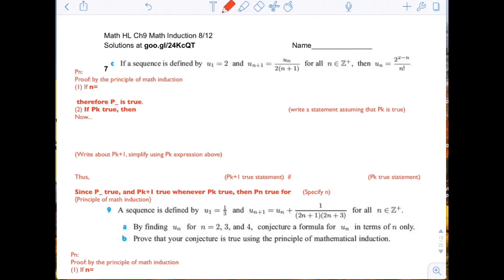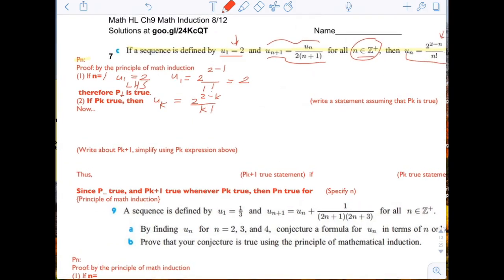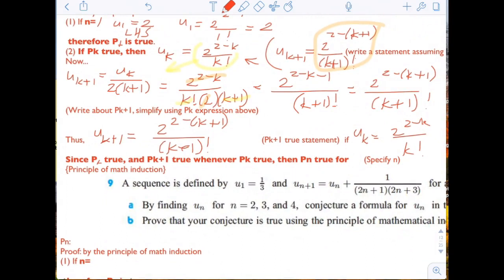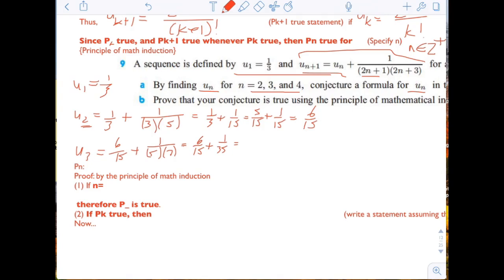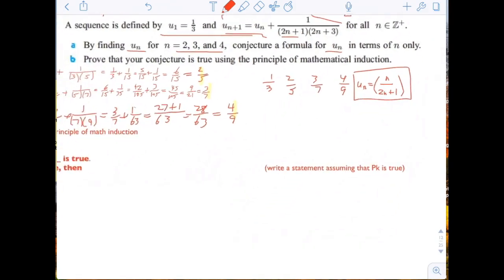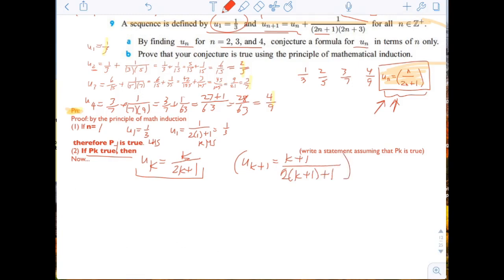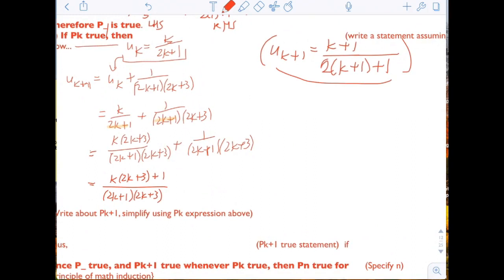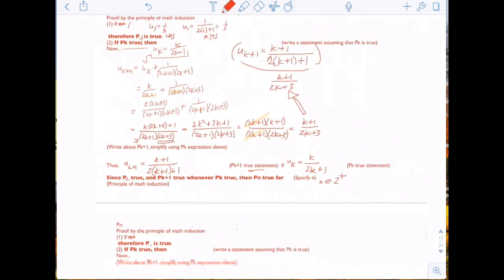MHL math induction p8